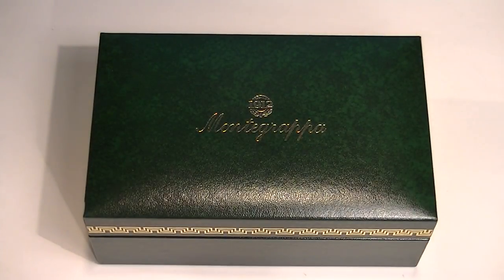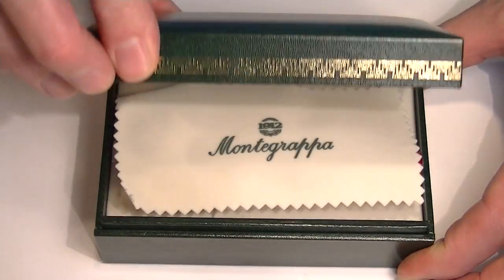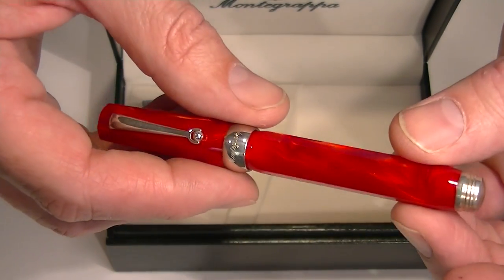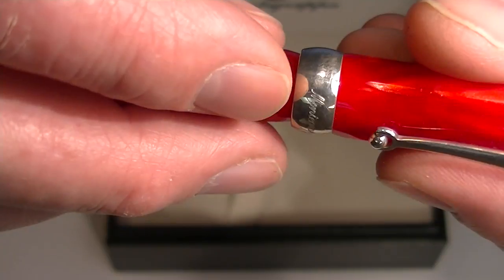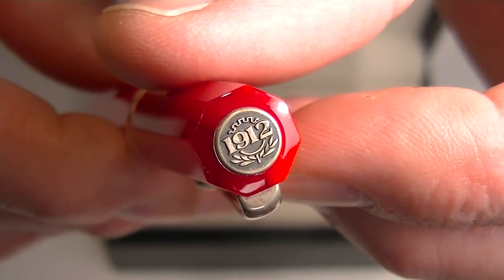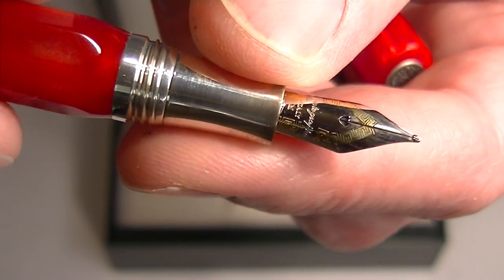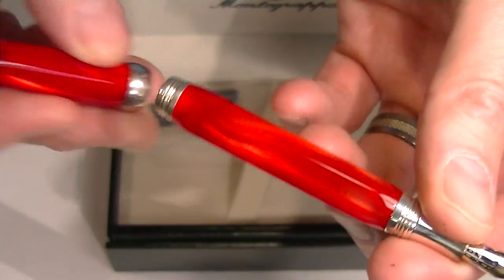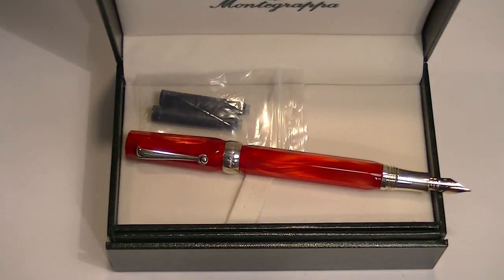Montegrappa Micra Fountain Pen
Details about the Montegrappa Micra Fountain Pen
See the Montegrappa Micra Fountain Pen up close. Learn how to change the ink. See what comes with the pen and how it is packaged.